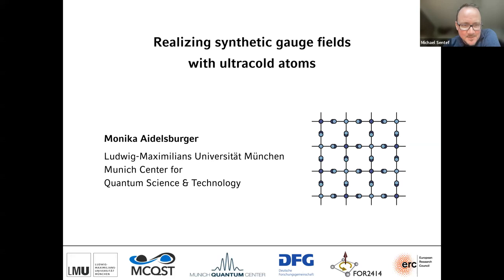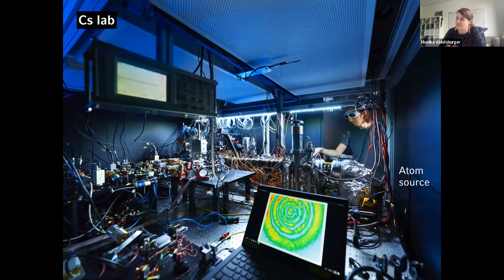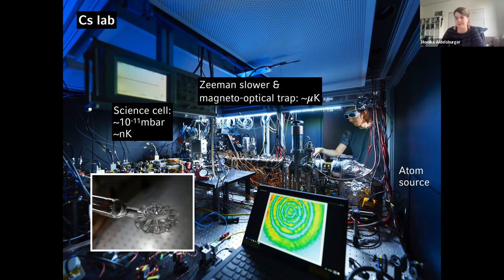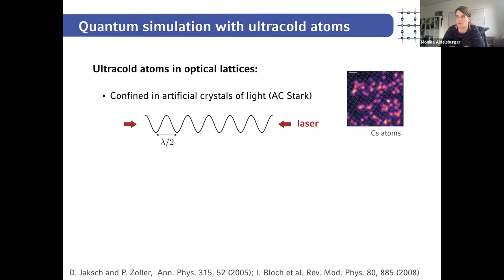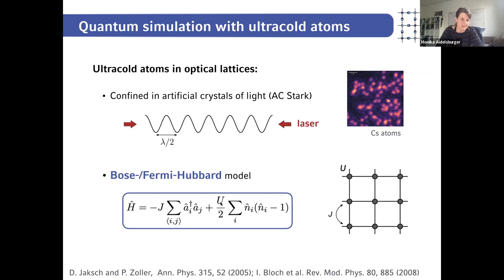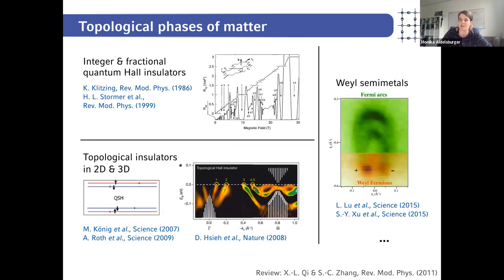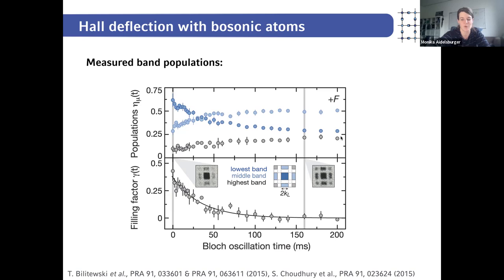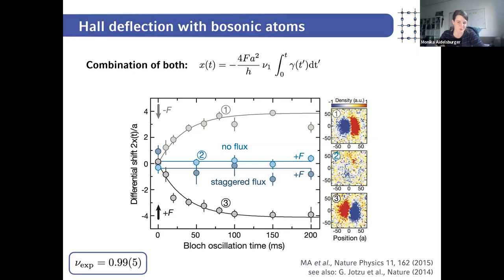VSF Floquet Summer School — Monika Aidelsburger (Lecture 1)